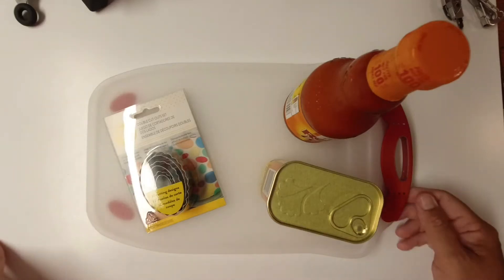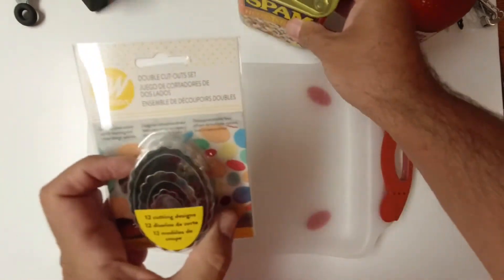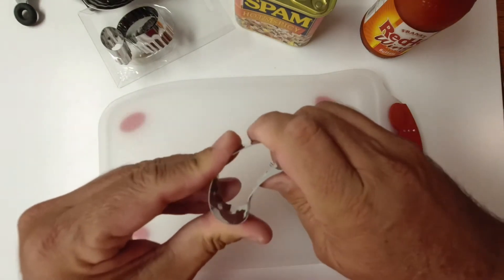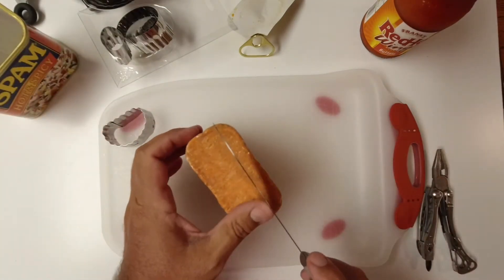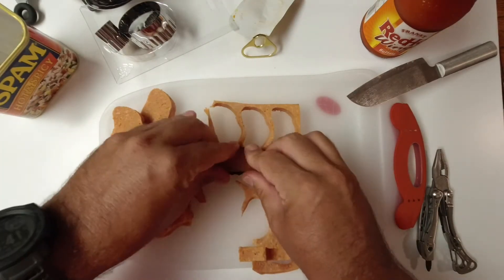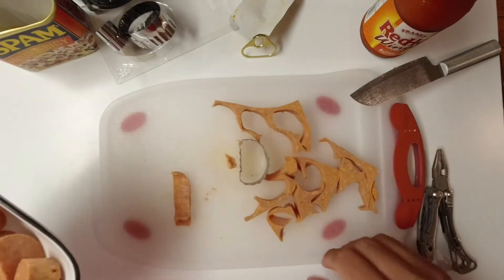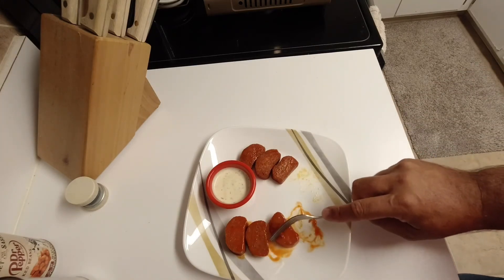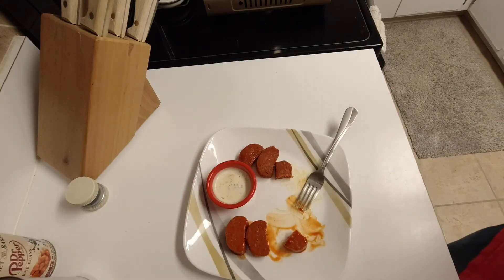SPAM Salty Nugs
Celebrating SPAM in SPAMtember with another great SPAM recipe.  SPAM Salty Nugs are a delicious appetizer, snack or meal.  If you like Spicy Buffalo Wings, you will love these Salty Nugs.